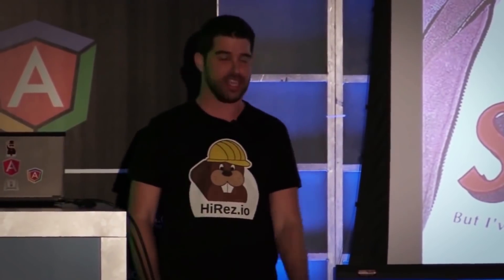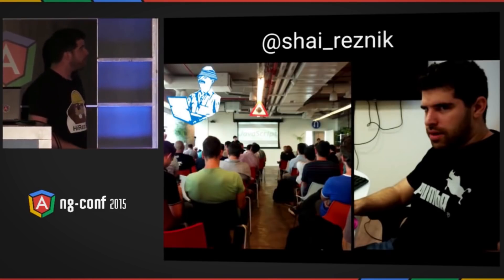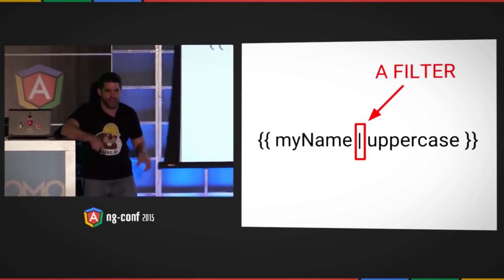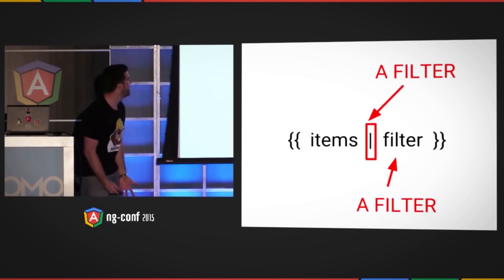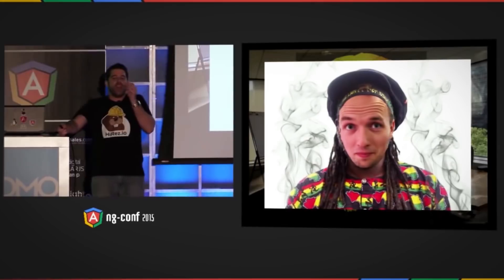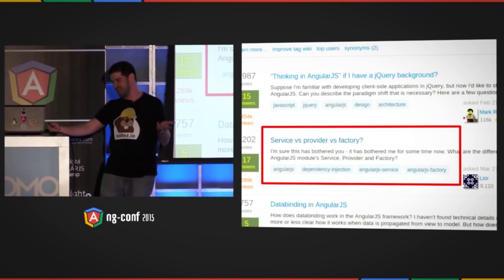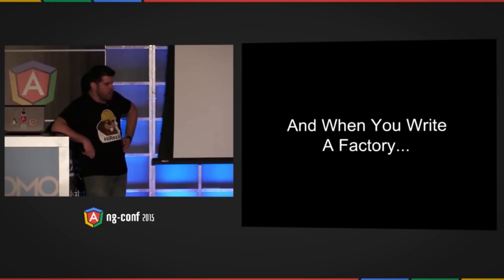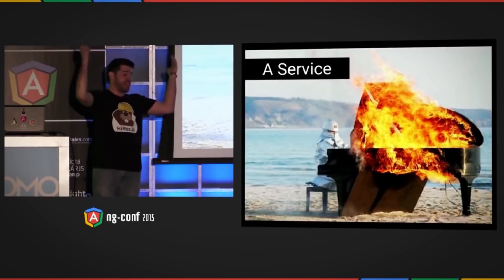"ng-wat" | Shai Reznik | Minified